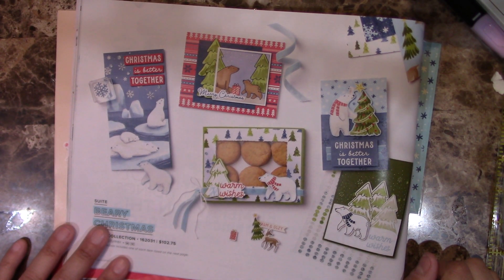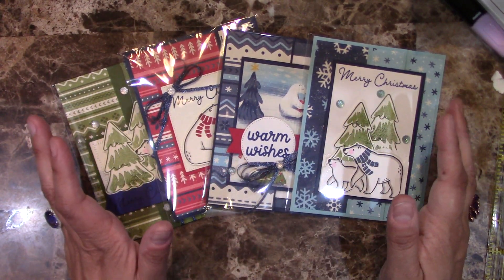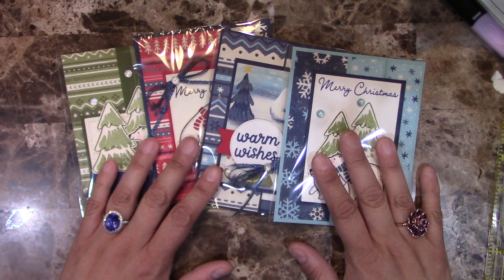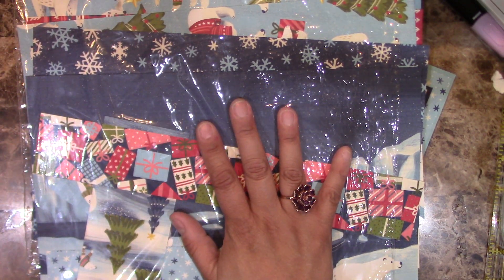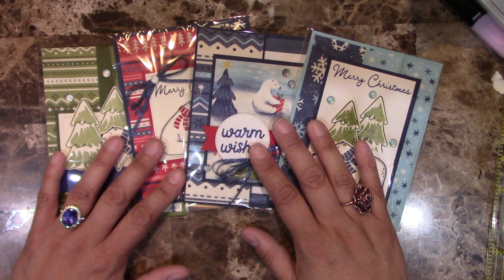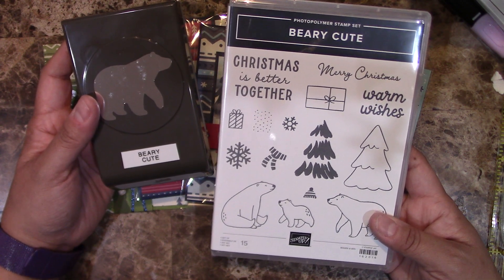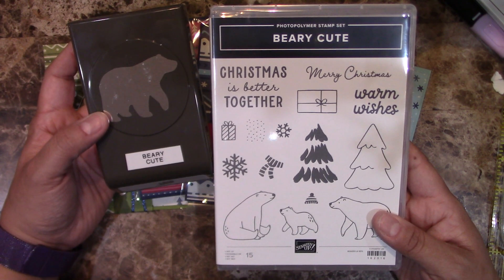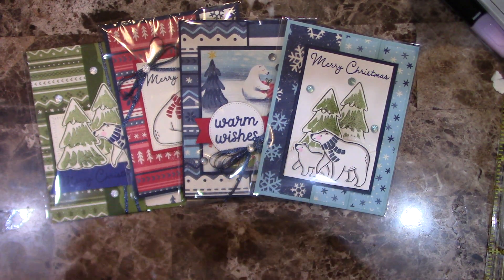Class #3 from the 2023 Christmas Card Class Series - Beary Cute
This is theStamp-a-stack Class #3 from the 2023 Christmas Card Class Series - Beary Cute